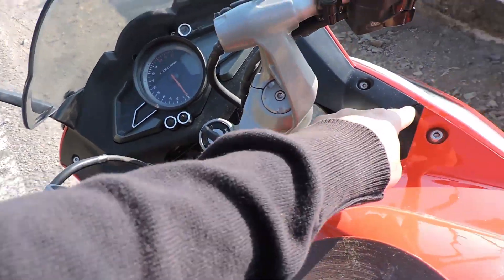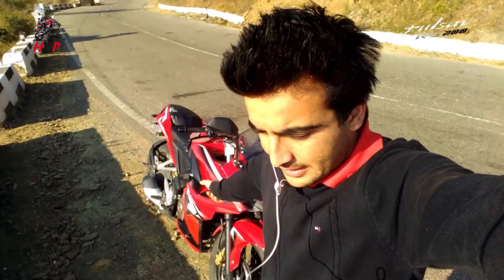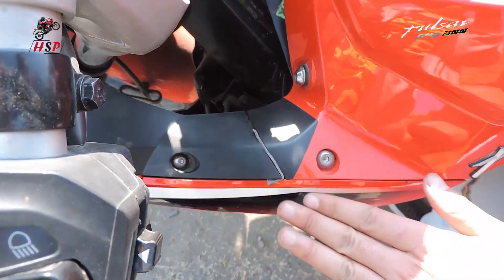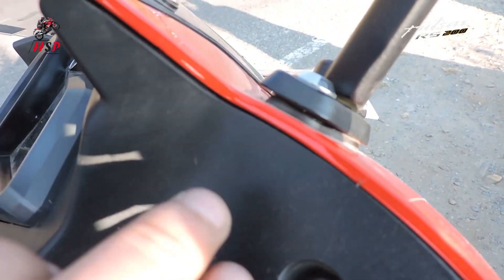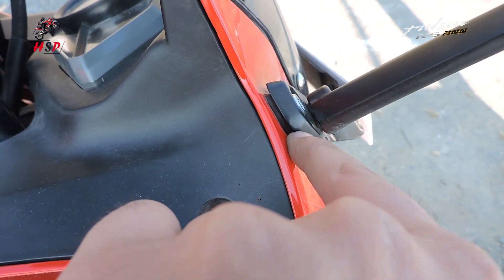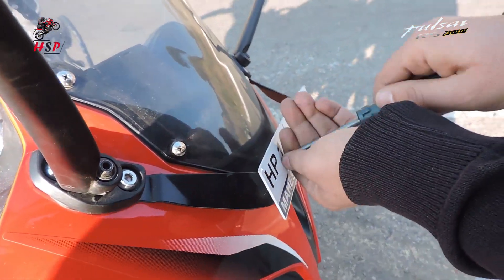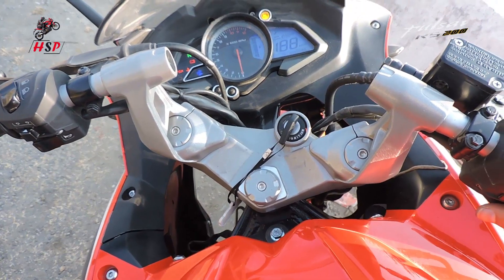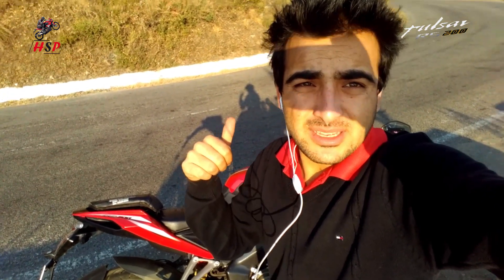Stop vibrations in pulsar 200rs completely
For any question follow me or DM on Instagram Hello guys
In this video i  am showing you How to stop vibrations in pulsar 200rs completely.

In this video i am using 3m tape for front black section & rubber gaskets for mirror & number plates of my pulsar 200rs.

Tool used for vibration removal in pulsar 200rs:
1) Tool kit of 200rs.
2)3m tape.
3)scissors & cutter.
4) Rubber gaskets(8).